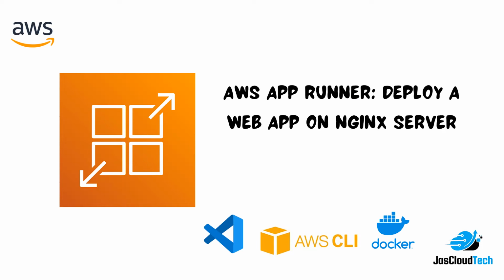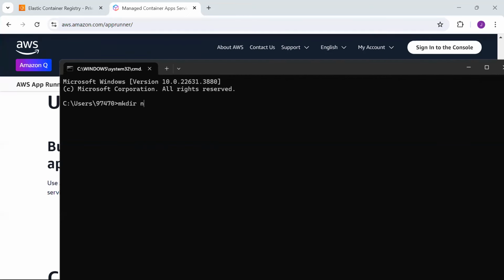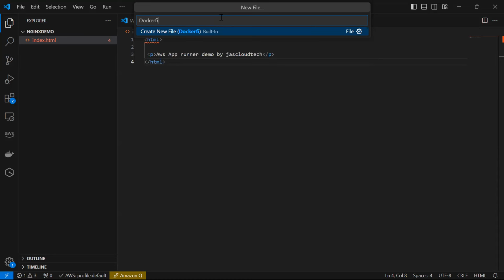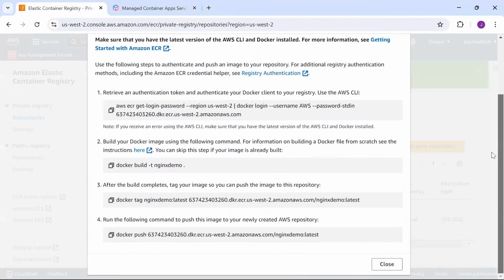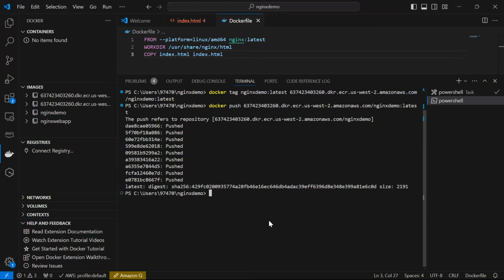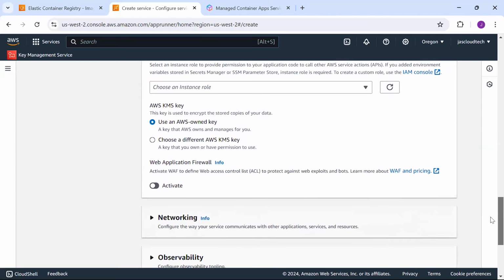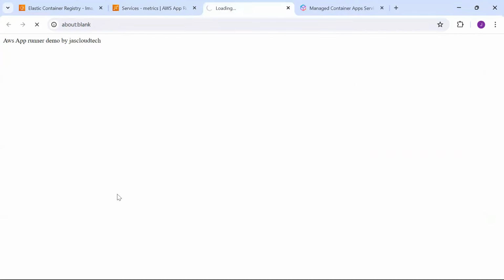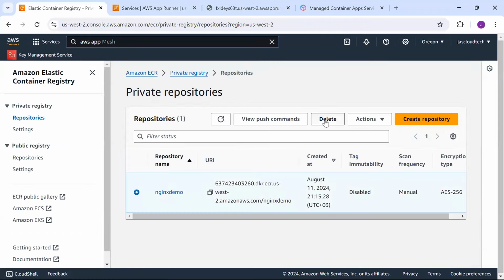Deploy web app | Containers with AWS App Runner | Amazon Web Services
AWS App Runner is a fully managed service that makes it easy for developers to quickly deploy containerized web applications and APIs, at scale and with no prior infrastructure experience required. Start with your source code or a container image. App Runner automatically builds and deploys the web application and load balances traffic with encryption. App Runner also scales up or down automatically to meet your traffic needs.
Prerequisites
AWS Environment
VS Code Add the extensions aws docker
Docker Desktop

Previous Videos